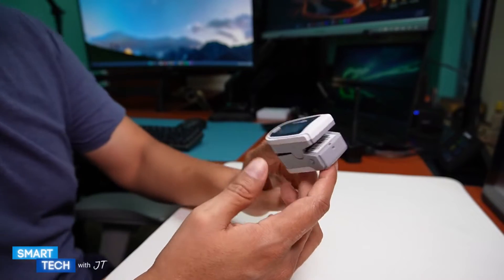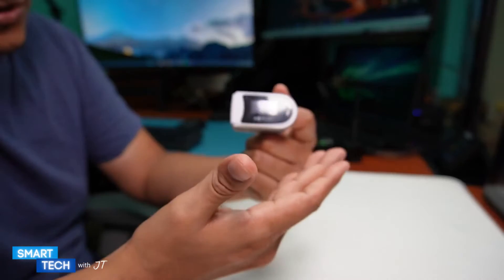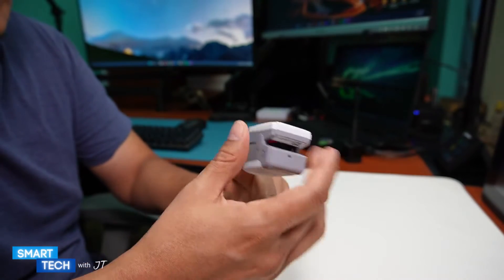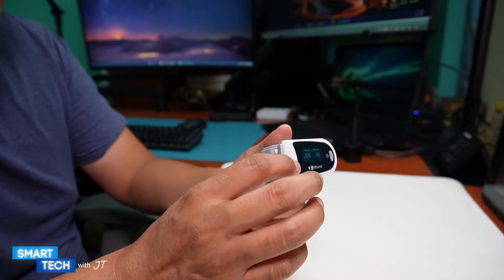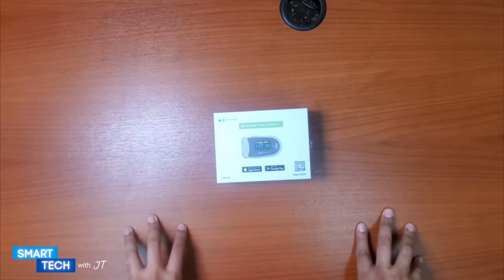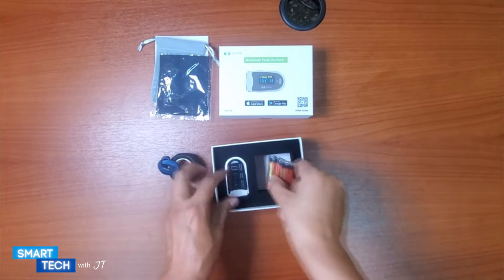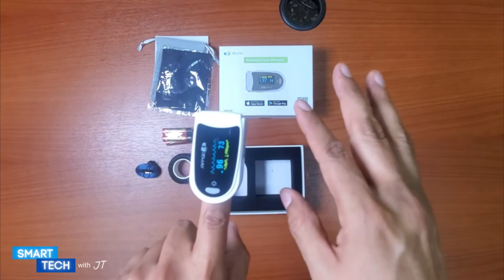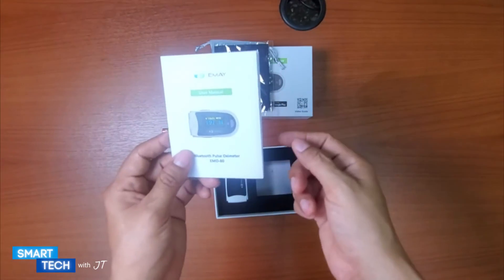EMAY Sleep Oxygen Monitor with PC Software & App Review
✅ Current Price & More Info (US)